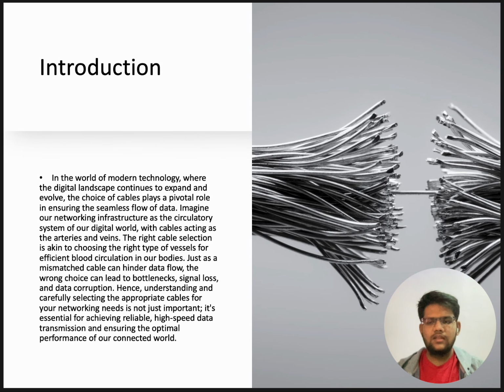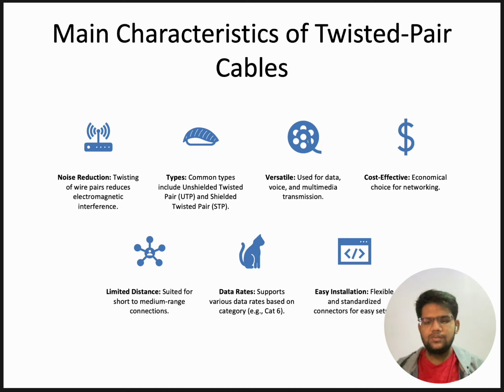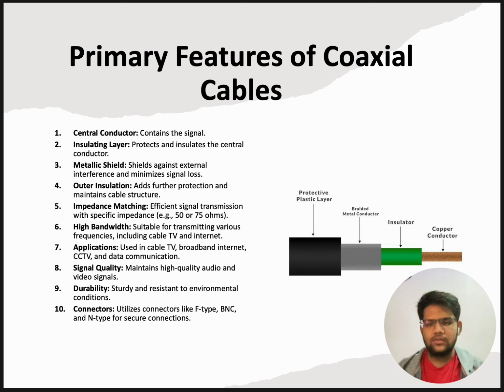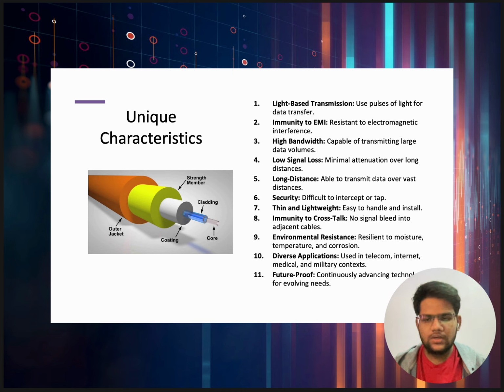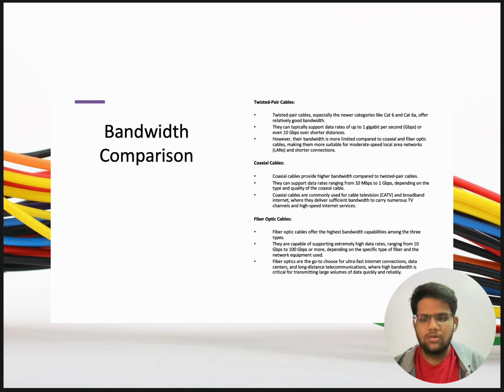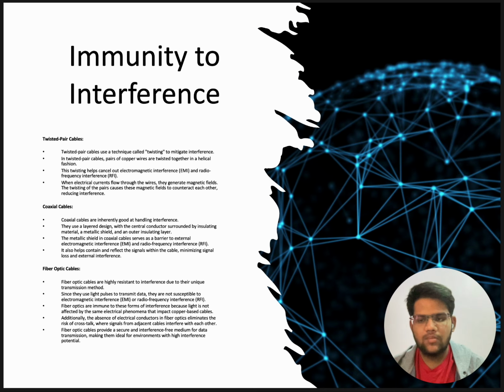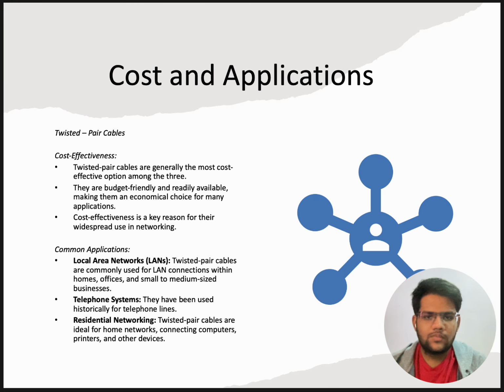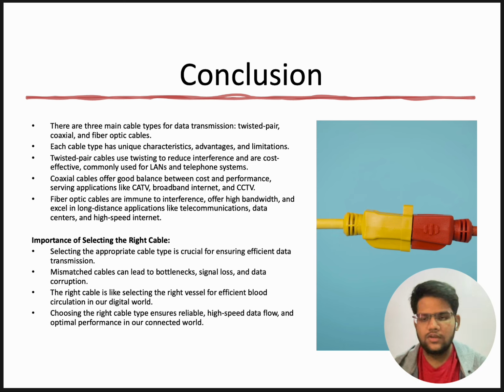Types of Data Cables: Twisted-Pair vs. Coaxial vs. Fiber Optic | Explained...!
In this informative video, dive deep into the world of data transmission as we decode the differences between Twisted-Pair, Coaxial Cable, and Fiber Optic Cable. Discover which cable type reigns supreme for your connectivity needs and gain insights into the technology that powers our digital era. Don't miss this essential guide to understanding the backbone of modern communication and networking.